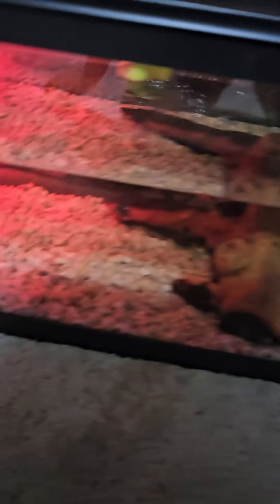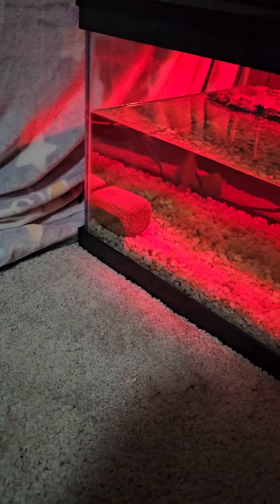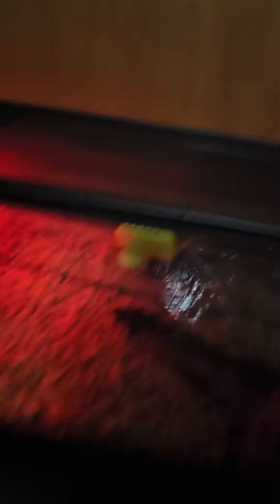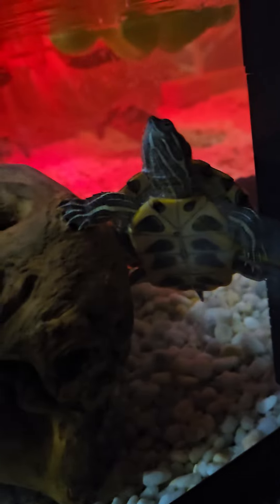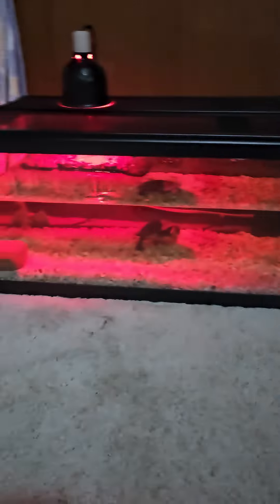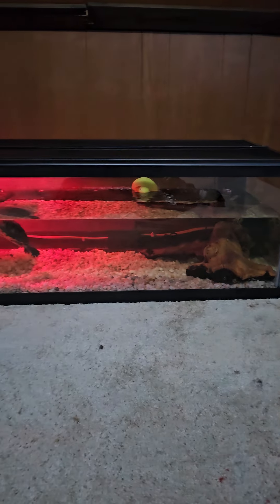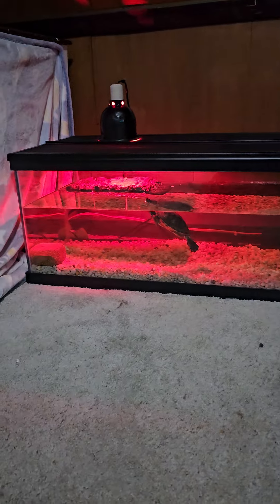Tank Update (Tina and Tommy) 60 gallon, 2 red eared sliders